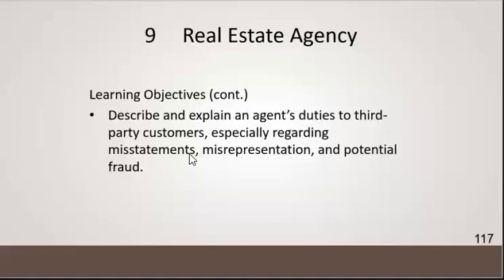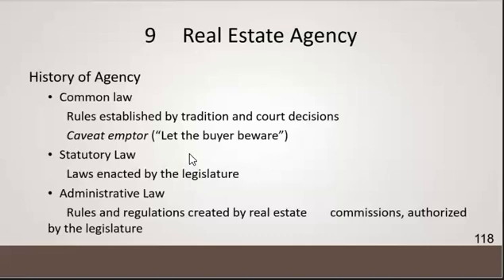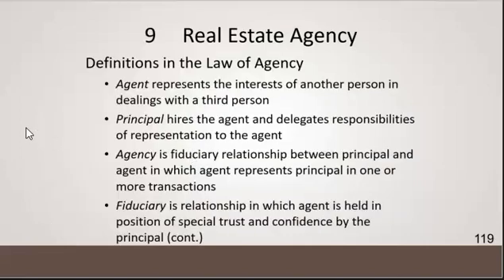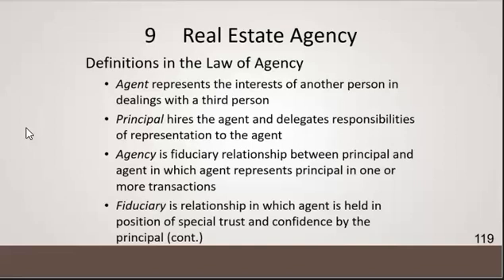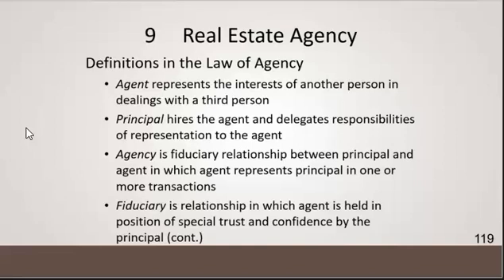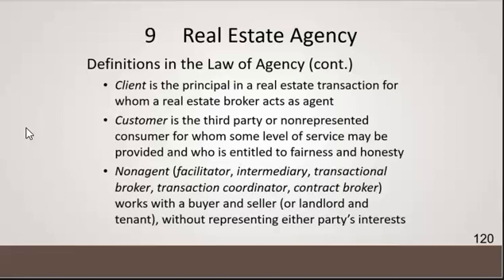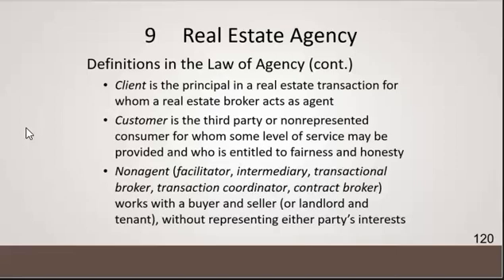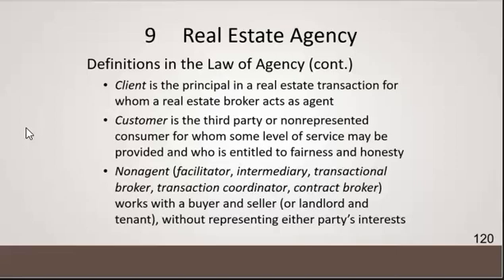30 Hour Post Licensing Course IBC 20th Ed Chapter 9-1